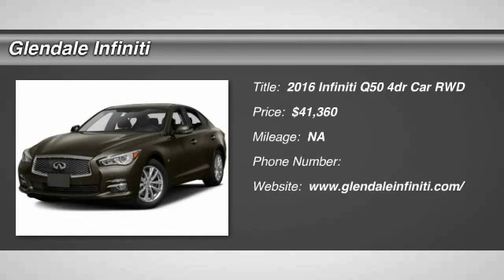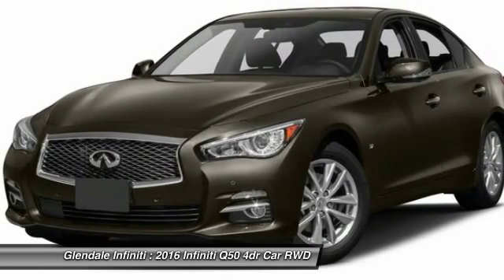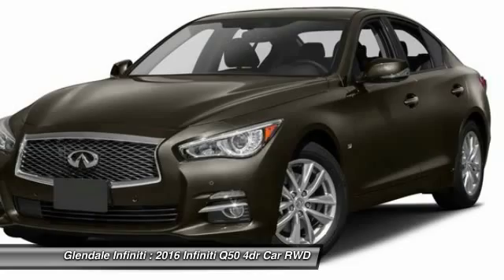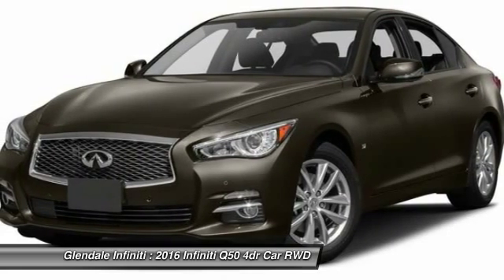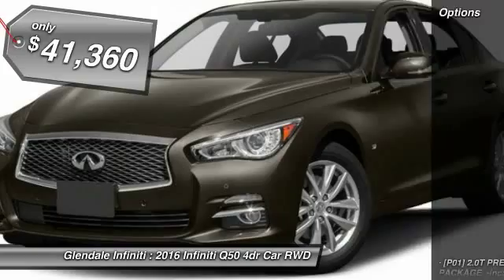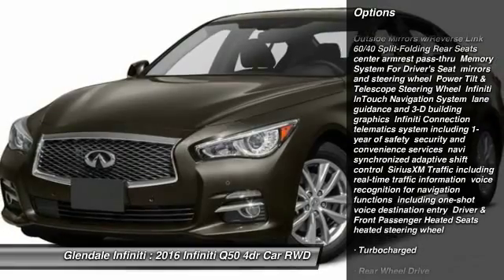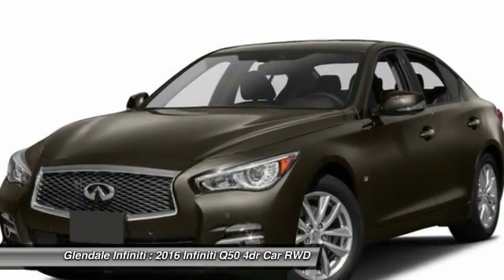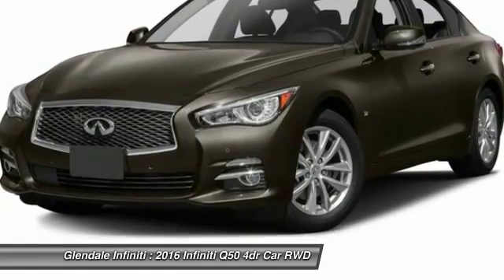2016 Infiniti Q50 G22557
2016 INFINITI Q50 Glendale, CA
Stock# G22557

Glendale Infiniti
812 S. Brand

This 2016 Infiniti Q50 2.0T Premium is a steal, with comforts such as an MP3 player, Bose sound system, CD player, a premium sound system, dual climate control, anti-lock brakes, a backup camera, traction control, side air bag system, emergency brake assistance, and Bluetooth. It comes with a 2 liter 4 Cylinder engine. It has a black obsidian exterior and a graphite interior. Interested? Call today to take this vehicle for a spin!